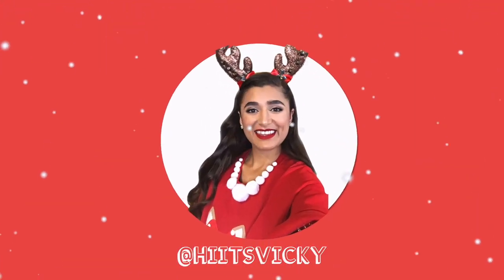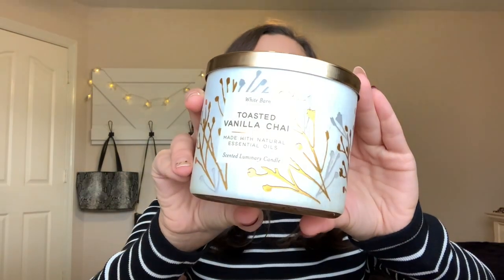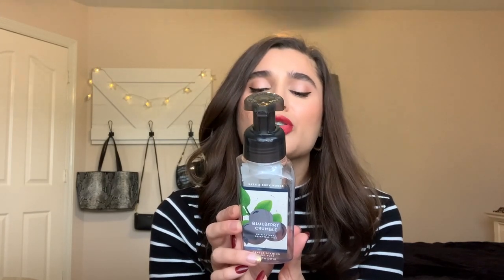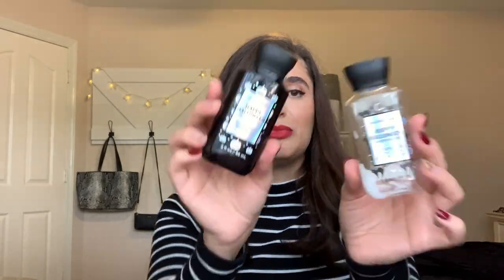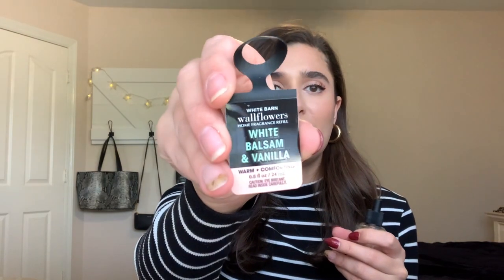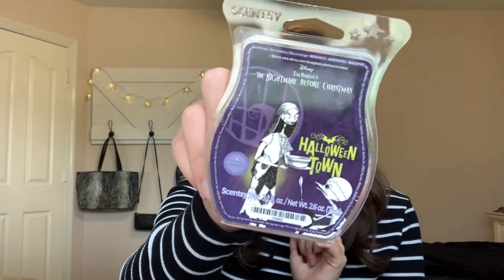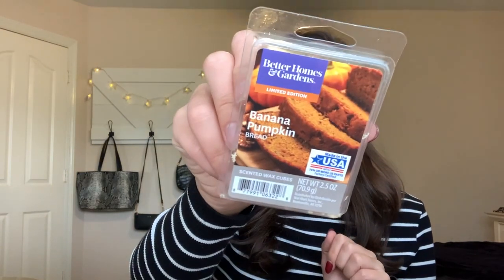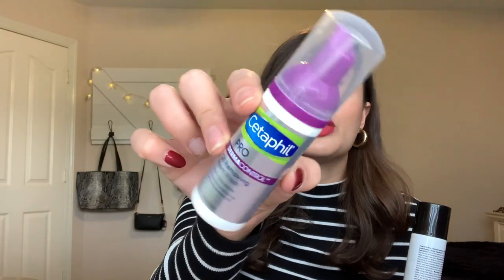NOVEMBER EMPTIES | CANDLES, BODY CARE, ETC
Hi everybody! Today I’m bringing you my empties that I finished in the month of November. Hope you enjoy!

Nails I'm Wearing: Nailbliss Press Ons in Gold Foil (GN81)
Intro:
Ronettes - Sleigh Bells (PhatCap! Remix)